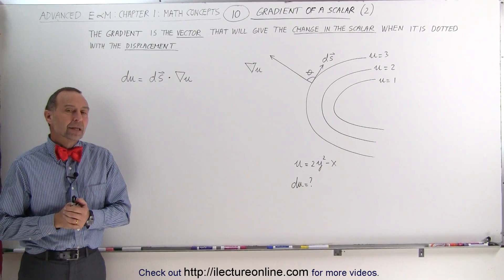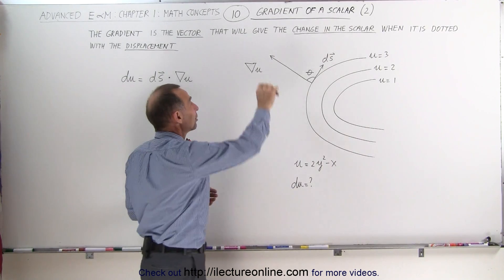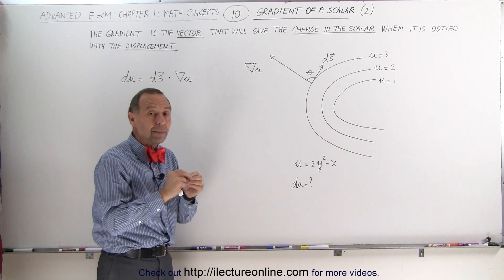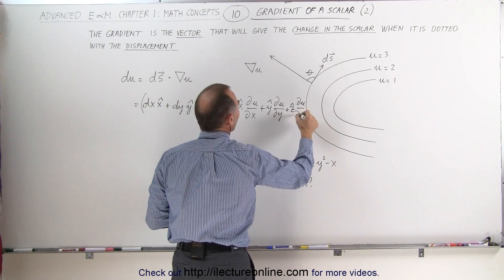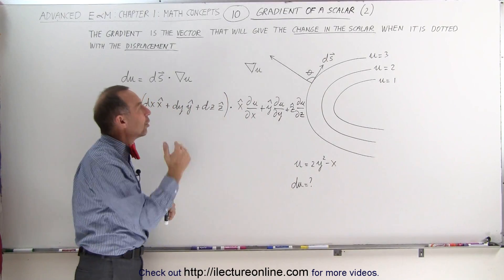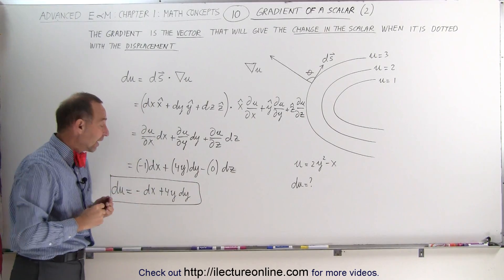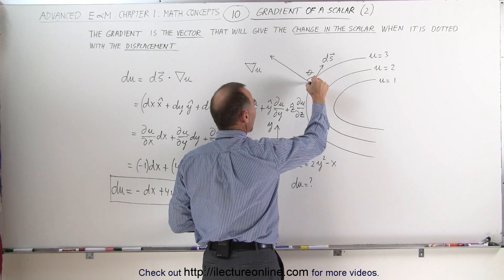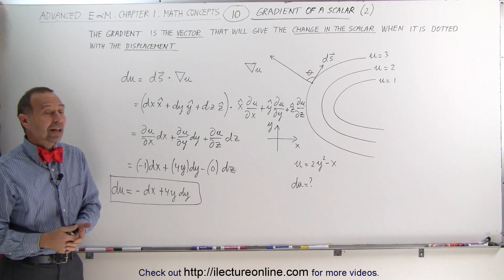Physics - Advanced E&M: Ch 1 Math Concepts (10 of 55) What is the Gradient of a Scalar?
In this video I will develop the equation of the gradient of a scalar in 2-D space.